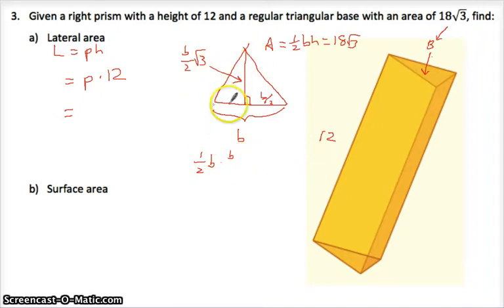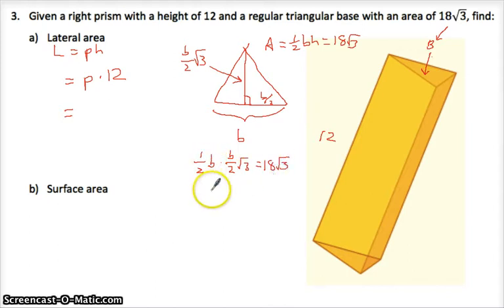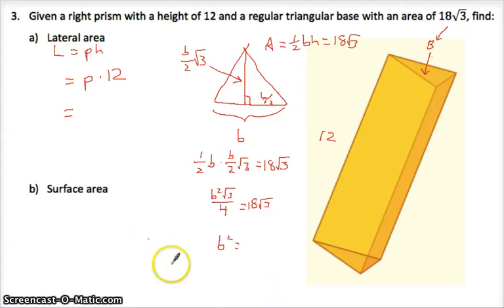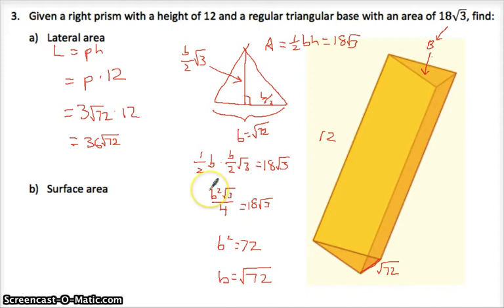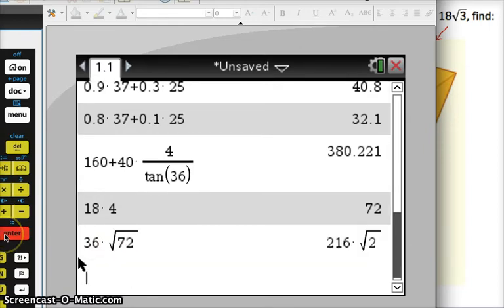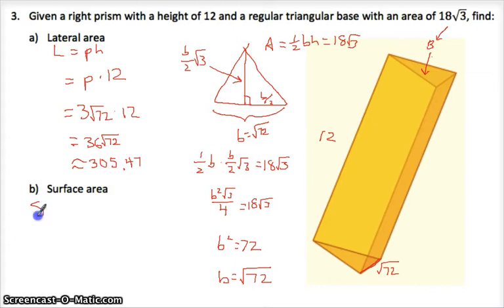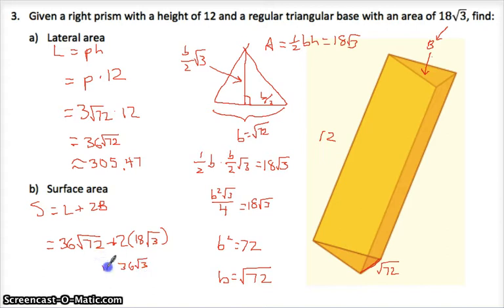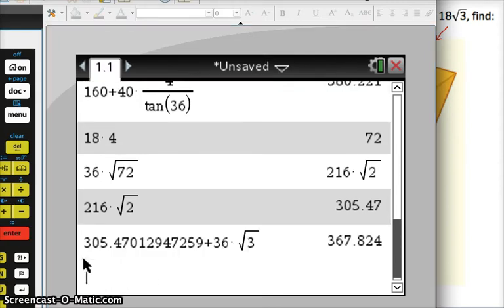New Geom 12.2 Part 2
Prisms and Cylinders.  Lateral area, surface area, and volume.  Just the end of that last problem...sorry!